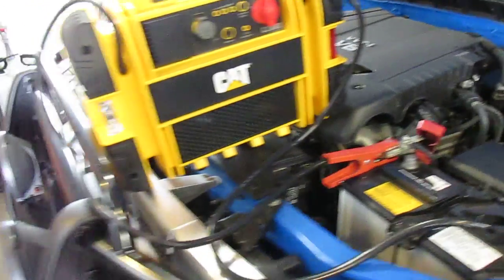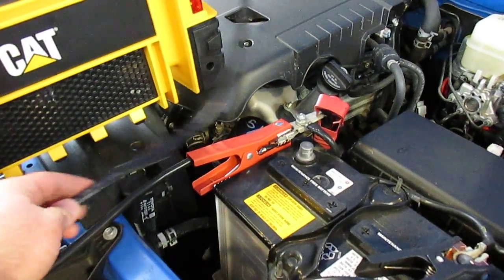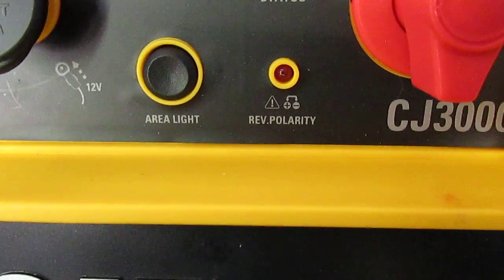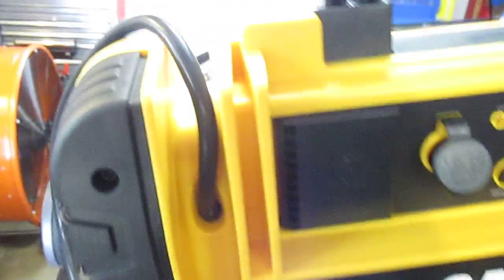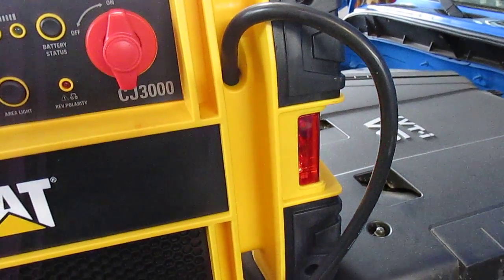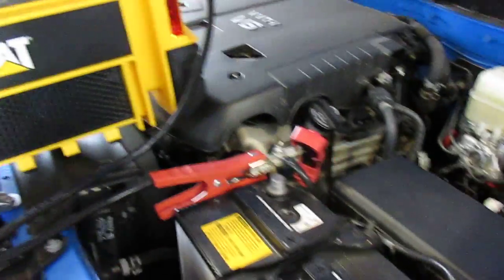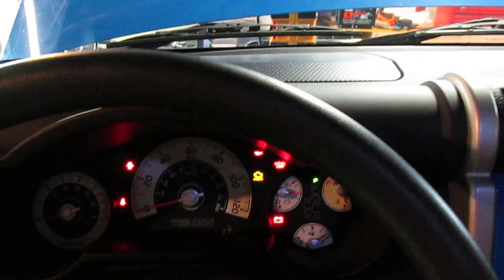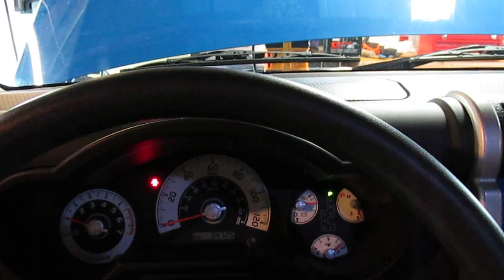CAT 1000-Amp Pro Portable Jump Starter Review Model CJ3000